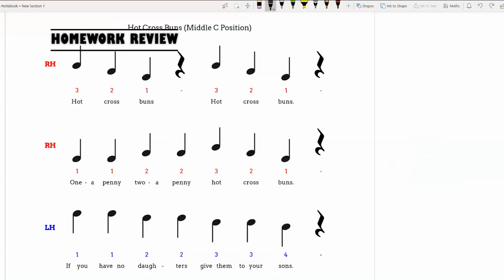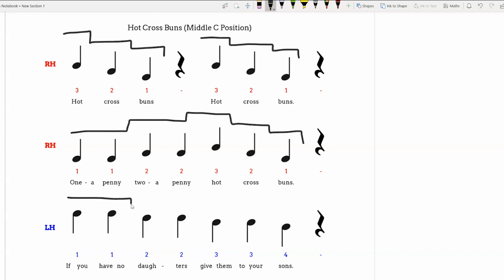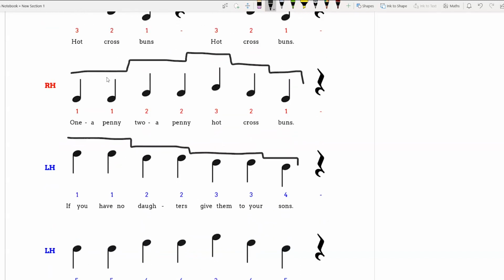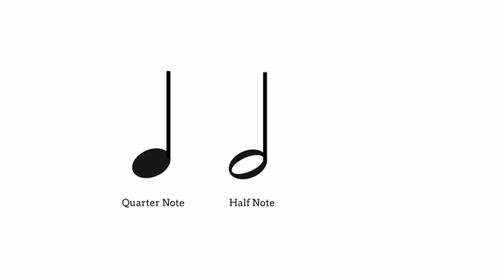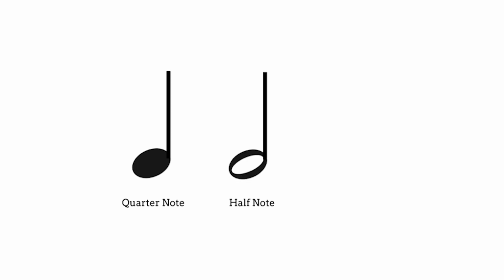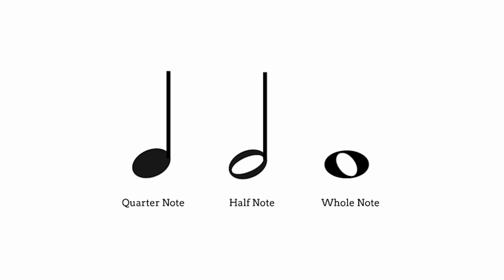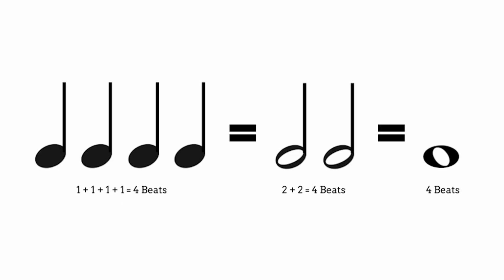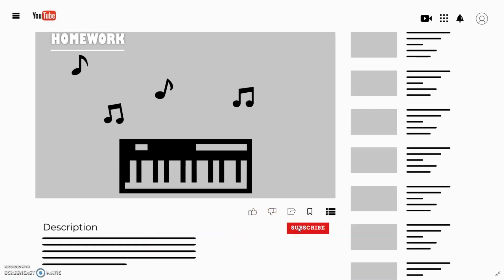HOW TO PLAY PIANO for KIDS Lesson 3 - Half Notes, Whole Notes, and Old MacDonald (Piano for Kids)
Learn about notes that are 2 and 4 beats long, why quarter notes are named that way, and how to play Old MacDonald Had a Farm. Next week, we'll be reviewing and going over practice tips.